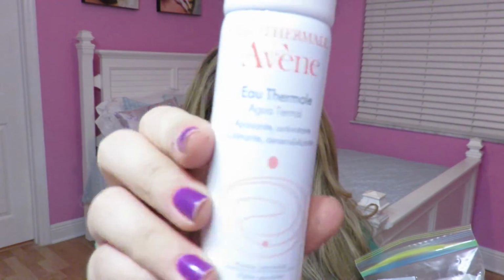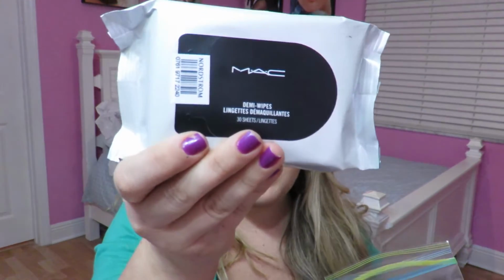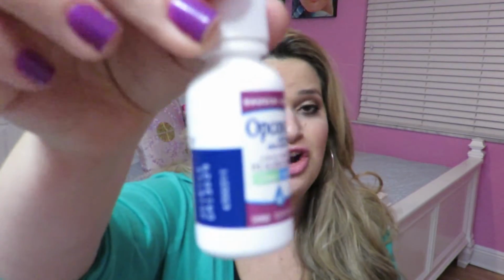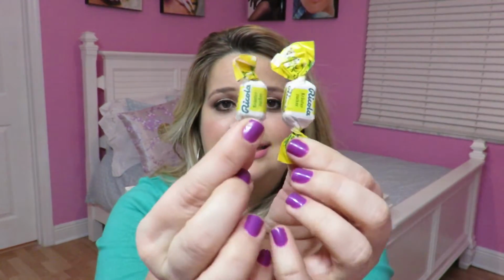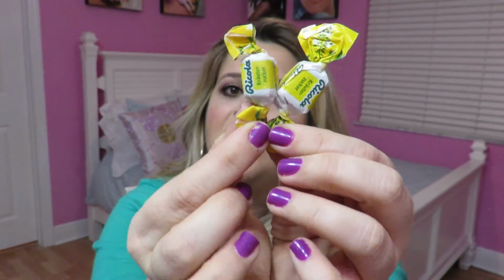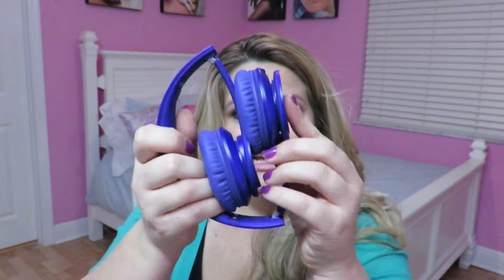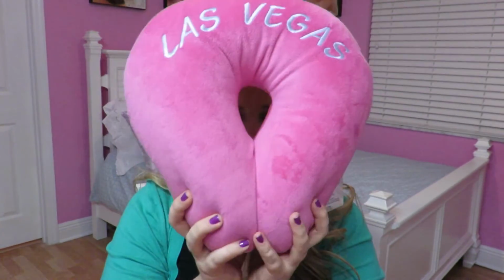Airplane Essentials: My In Flight Travel Essentials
Products mentioned:
Travel Tooth Brush
Travel Tooth Paste or a sample of tooth paste
Avene Eau Thermale
MAC Travel Makeup Wipes
Tissue
Emergen C Vitamin C
Advil, Excedrin, Benadryl
Prescription Medicine
Eos Hand Creme
La Mer Soft Cream Sample
Opcon A Eye Allergy Relief
Bag Balm - used as lip balm
Hair tie
Hand Sanitizer
Ricola Cough Drops - Original Herb
iPod Classic
Beats Solo Headphones
Ipad Air
Passport
Wallet
Pen
Neck Pillow
Blanket